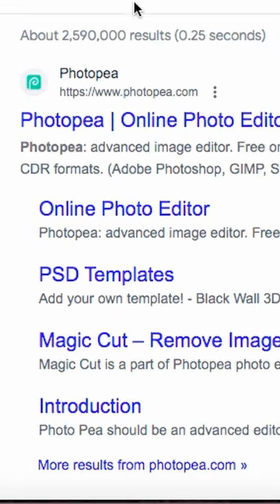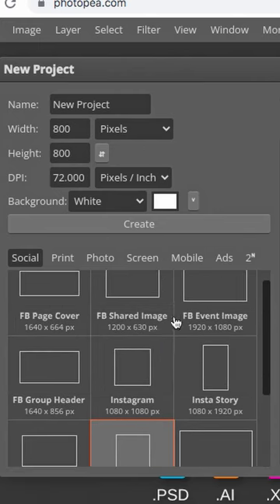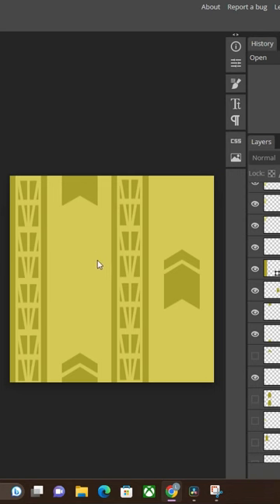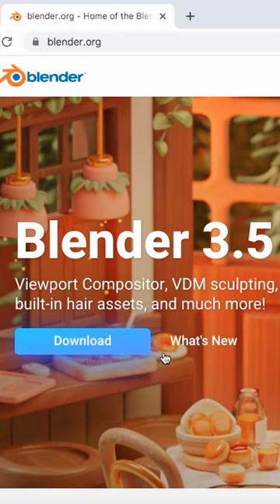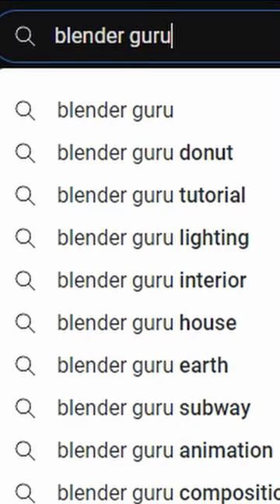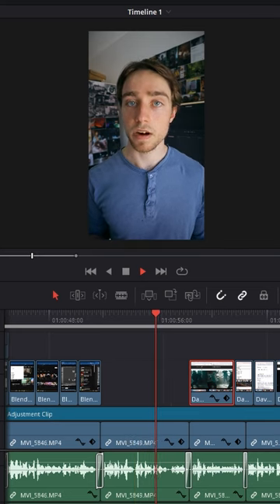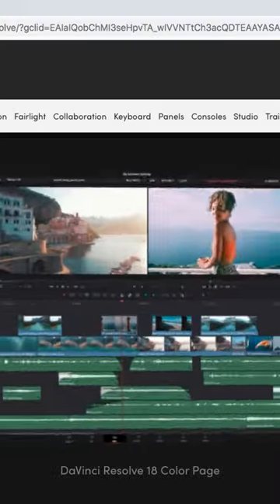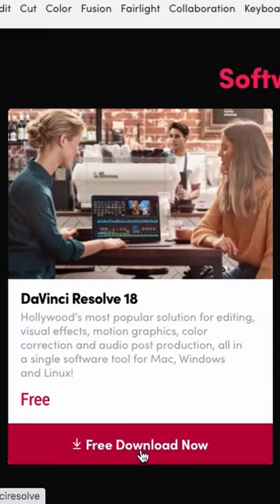3 Free Software/Websites That All Indie Film Makers Should Get